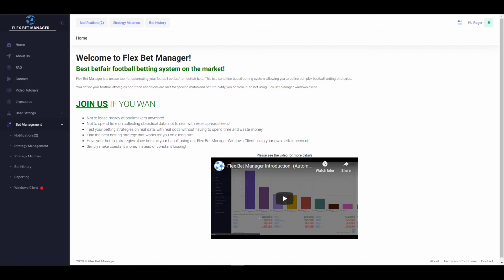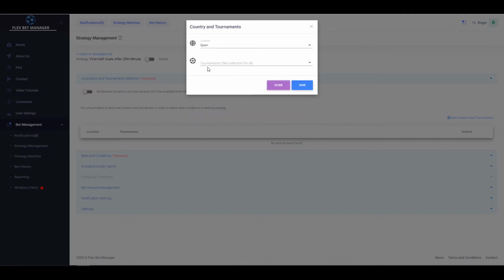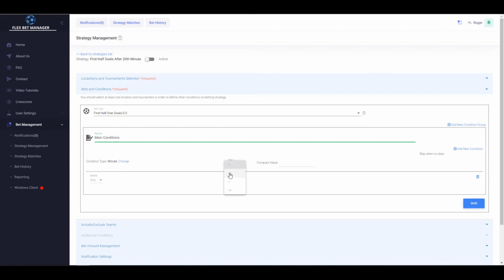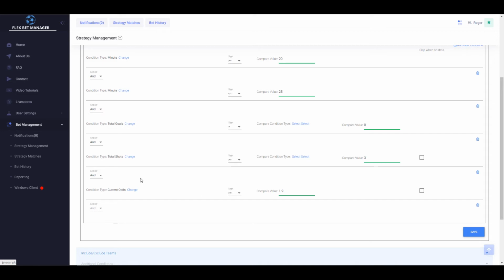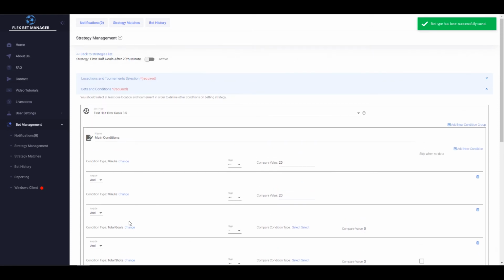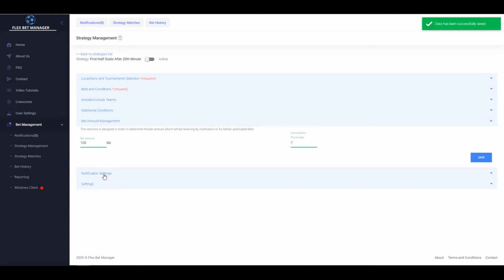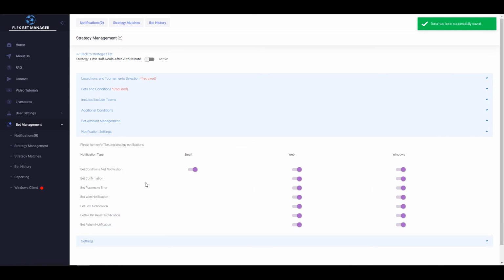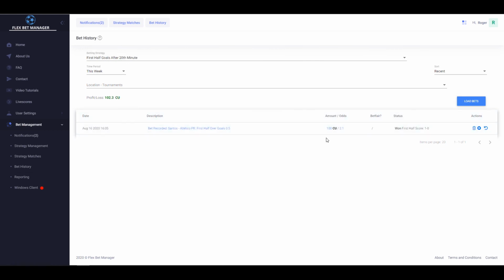FlexBetManager Betting Strategies (Automated Strategy Based Betfair/Non-Betfair Betting Systems)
This video explains how to create betting strategies at Flex Bet Manager, what are all the different features of betting strategies and how betting strategy matches are processed.

Flex Bet Manager is a system, which helps you with your football bettings. You can define betting strategies based on live or non-live statistical conditions and be notified once all the conditions are met. You can use Flex Bet Manager windows client which allows you to connect Flex Bet Manager betting strategies with your Betfair account and be able to automatically execute Betfair bets once your strategy conditions are met!
Flex Bet Manager will help you to be a winner in the football betting world, allowing you to test different betting strategies on a fake money and once you're confident on a strategy you can either use it for manual bookmaker bets using our notification system or connect to your Betfair account and make money while sleeping, since the bets will be executed by Flex Bet Manager Windows Client.